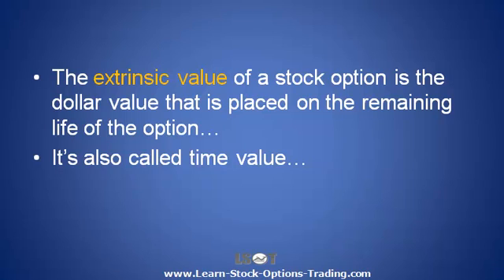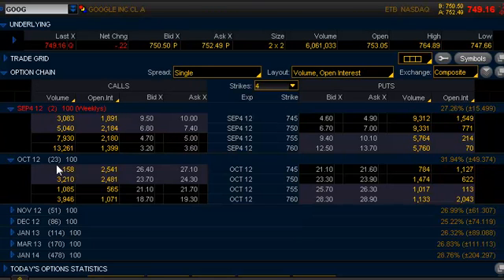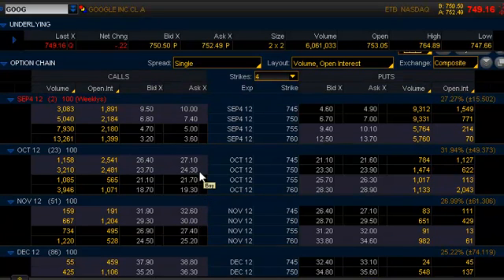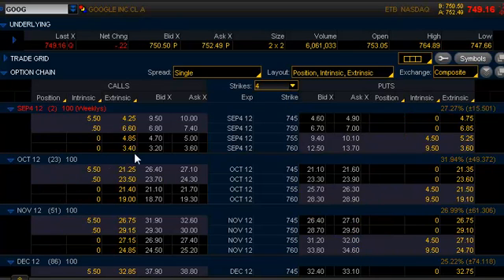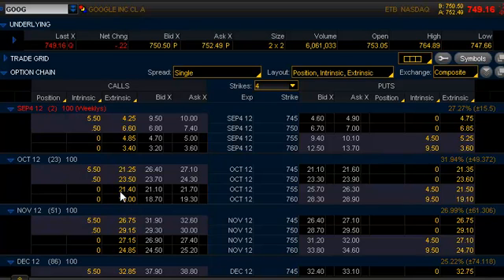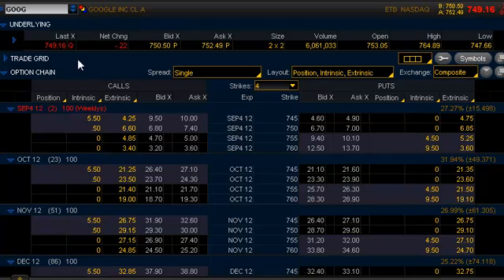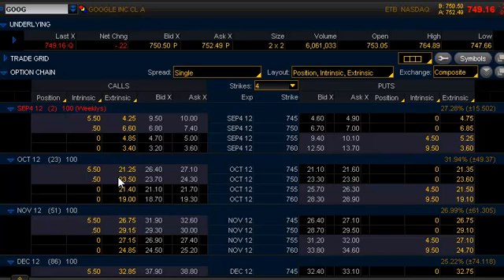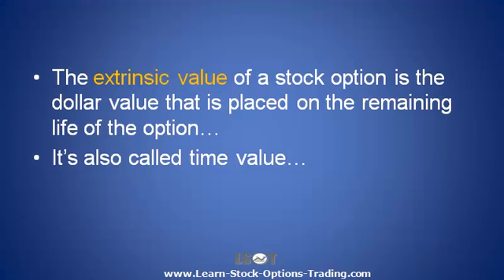Extrinsic Value - How to Avoid the Risk of Time Decay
learn how to trade stocks options so you avoid the risk of extrinsic value or time decay.

A simple, easy to understand, step-by-step, and FREE way to learn options trading: